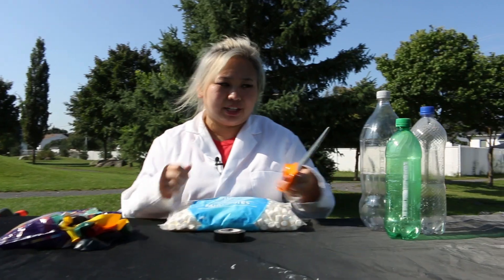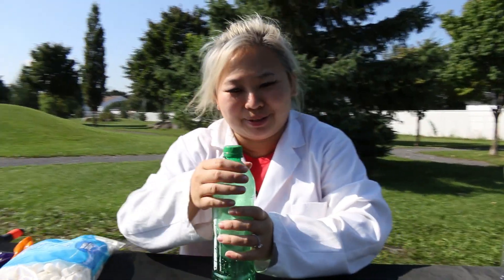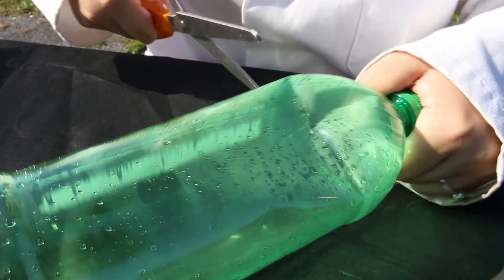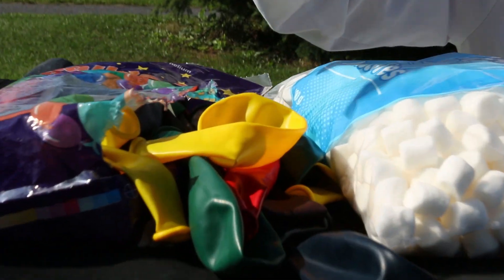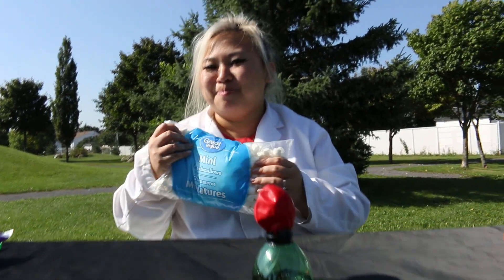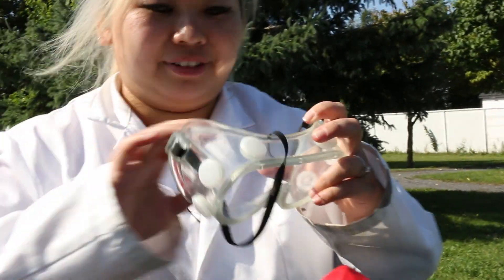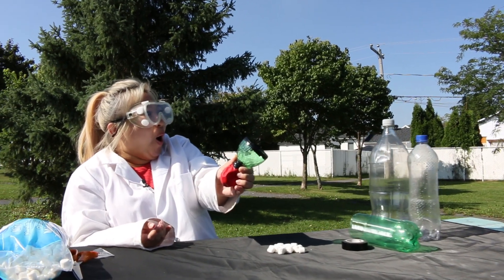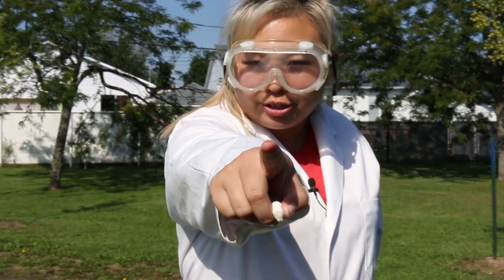I made a Marshmallow Slingshot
Helen builds her own DIY marshmallow balloon slingshot toy using a plastic bottle, a balloon and some tape. She does some awesome epic trick shots.

Moon Waffles the number one Channel on YouTube!

If you are reading this, comment ButterScotch Babies